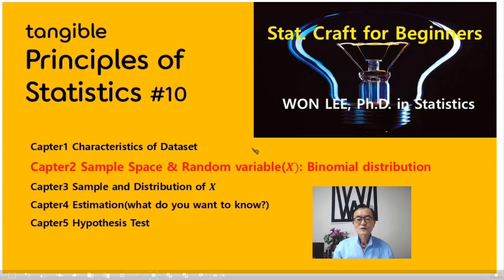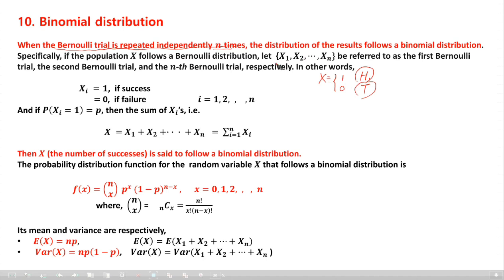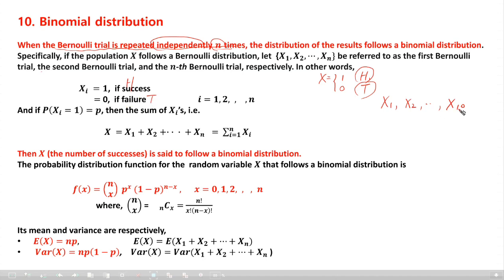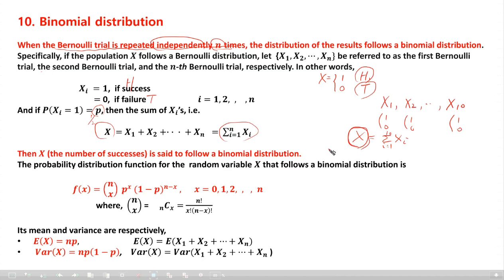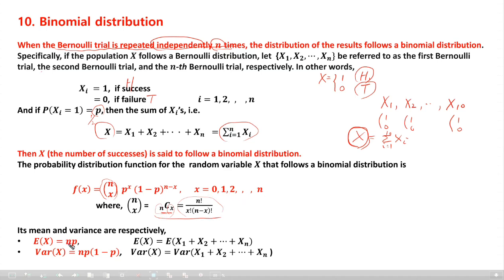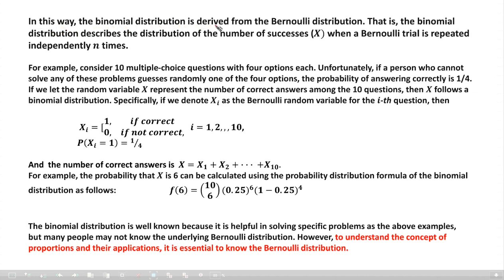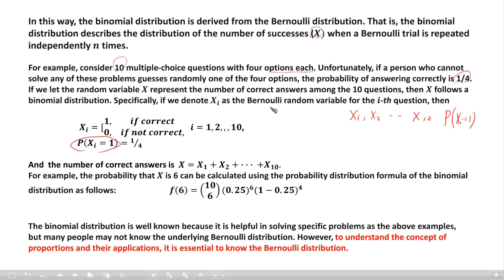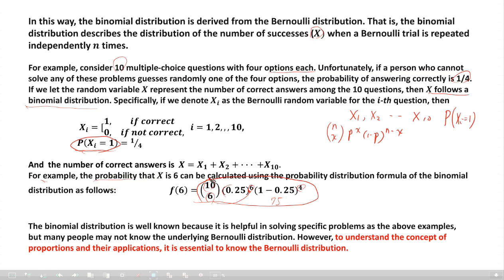PRINSTAT Chapter2-7 Binomial distribution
Binomial distribution is derived from Bernoulli dIstribution. Since you can solve a specific  probability problem by applying the binomial distribution in high school, it may be more famous than Bernoulli distribution, which is more important in order to understand Statistics.